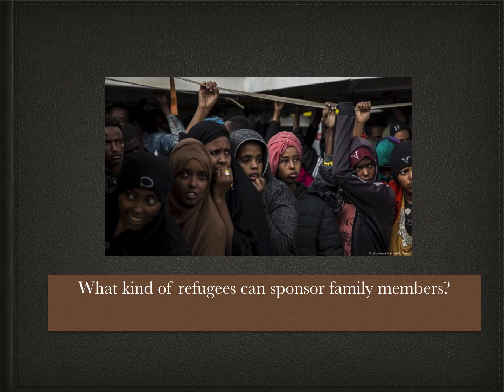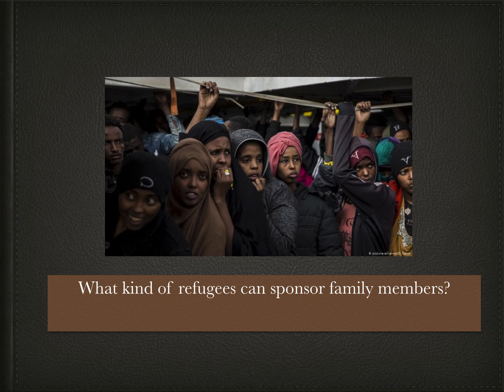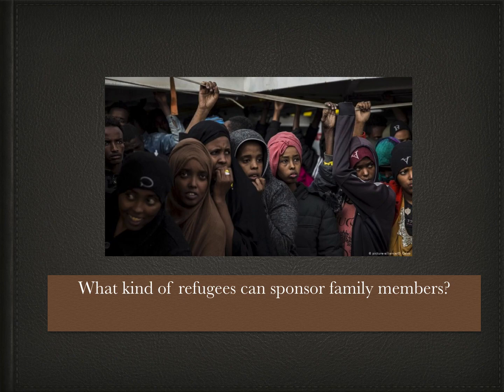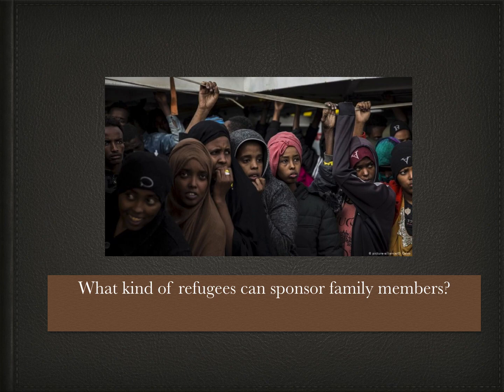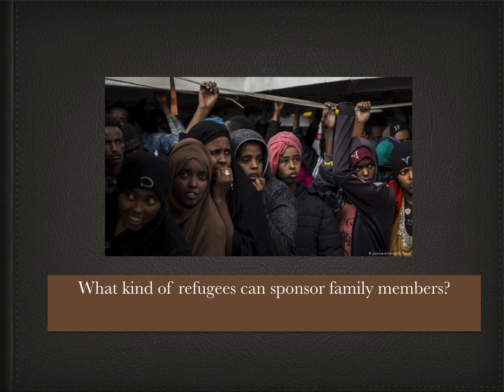Family Reuninon. What kind of refugees can sponsor family sponsor?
Refugees who claimed asylum in the UK
Resettled refugees
Humanitarian protection